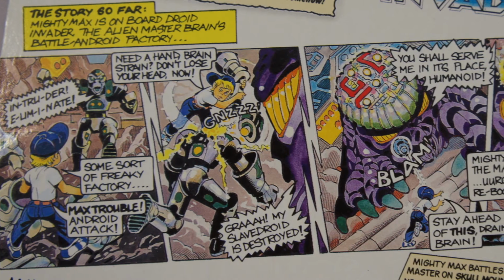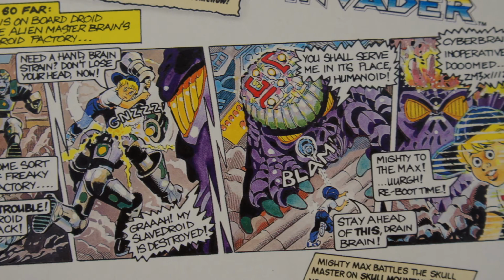Mighty Max Against Robot Invader Horror Head Review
A robot theme that feels kind of uninspired. There’s a lot of black plastic used throughout with highlights done with metallic paints. It’s an overall gaudy look but I really like the idea of Master Brain that protrudes through the head. You also get an Android robot and the Mighty Max figure.

It’s a pretty sparse Horror Head, not much to look at, not all that many sculpted details. You could use something like this to expand your Cyberskull Doom Zone or the follow up, Mighty Max Shuts down Cybot.

for the awesome audio. Check them out for any film, corporate or video use.